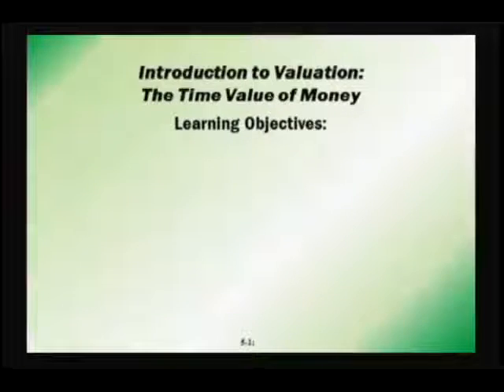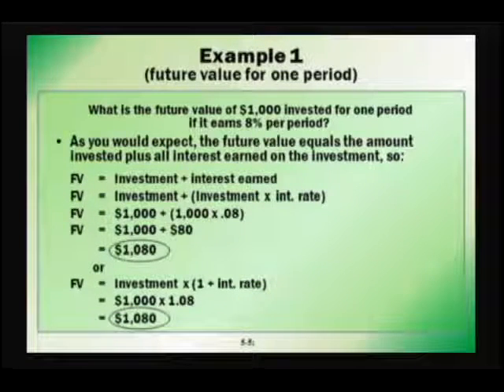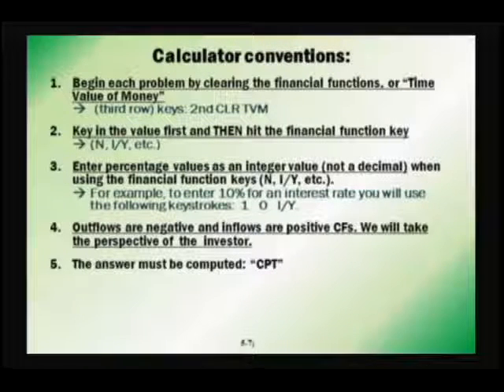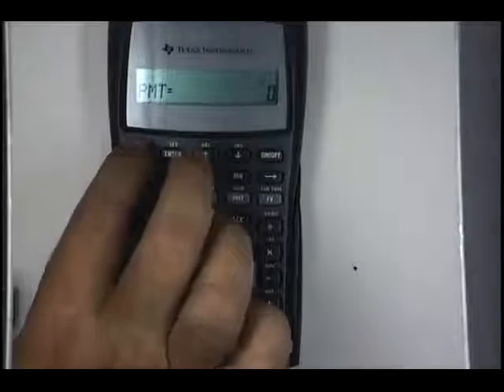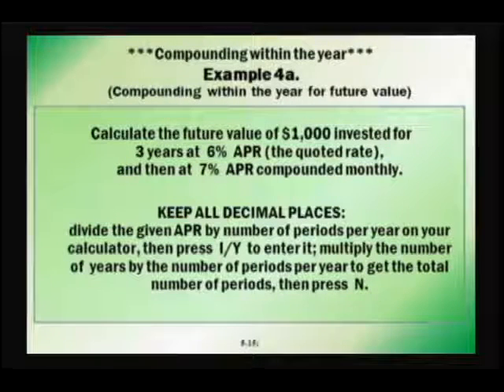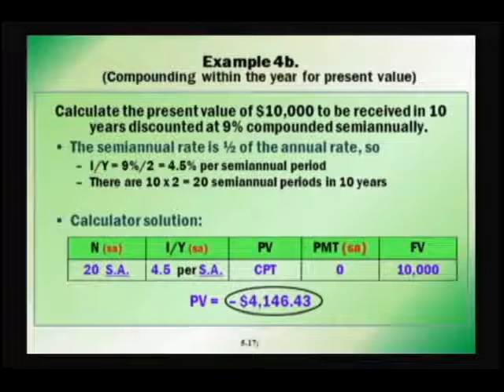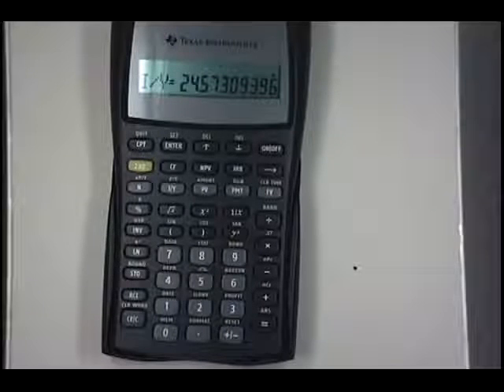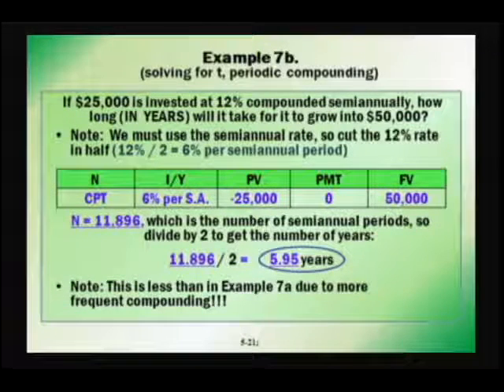密苏里州立大学公开课：0006个人理财 时间资本 网易公开课